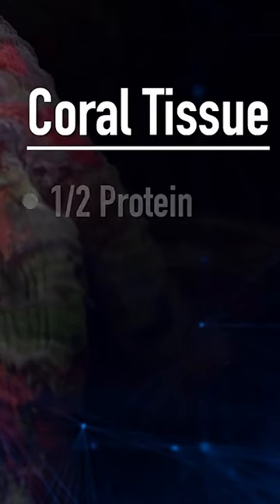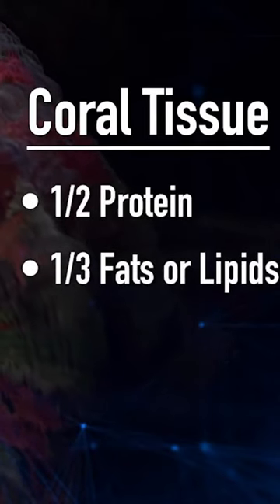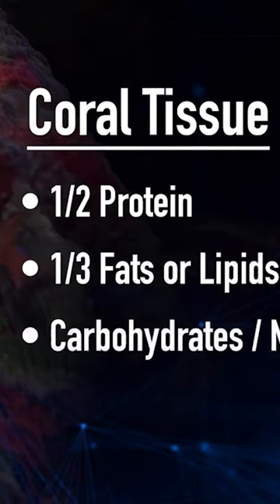What is Coral Tissue Made of?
Nutrients, nutrition, amino acids, fats, lipids, carbohydrates, protein... How do we leverage these for coral tissue health and growth?